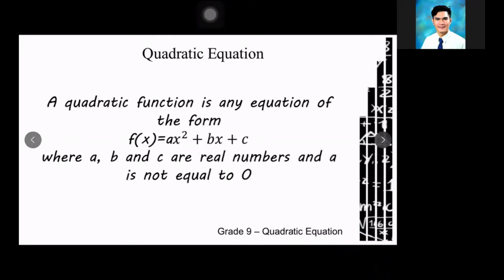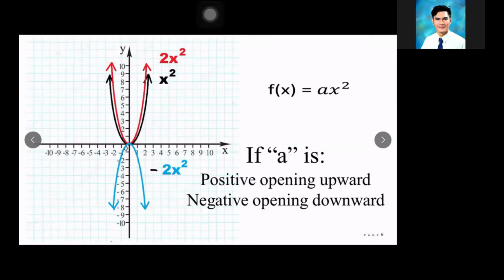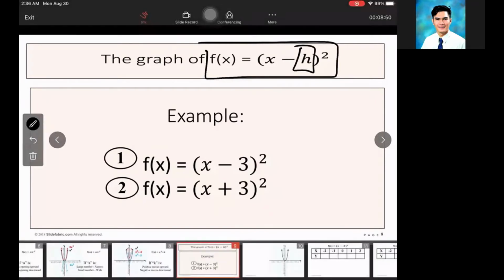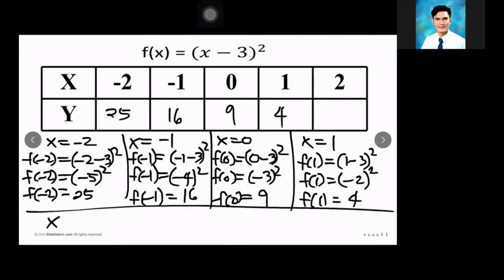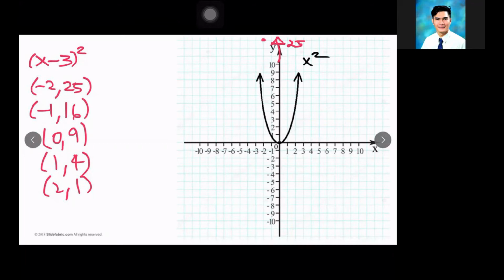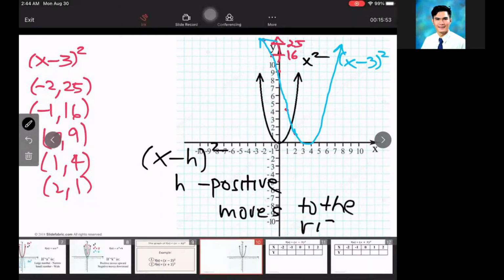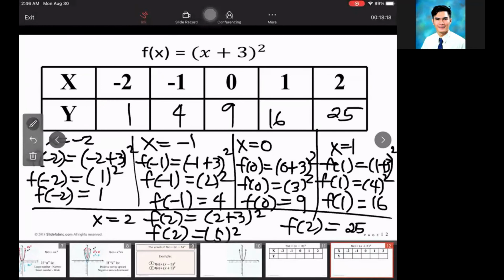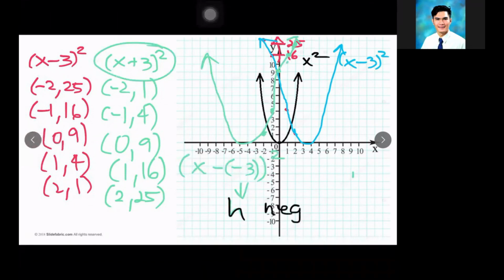Graphing of Quadratic Function Part 3